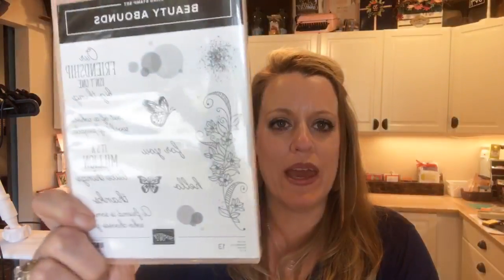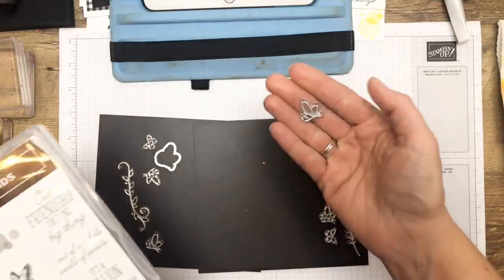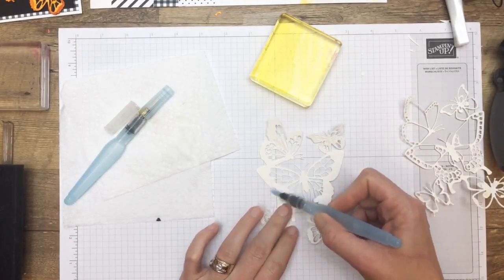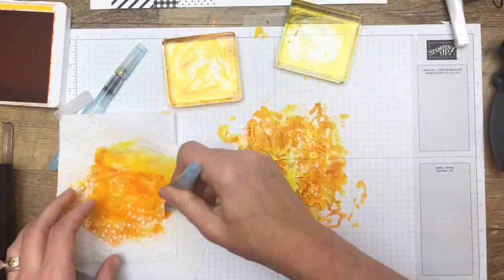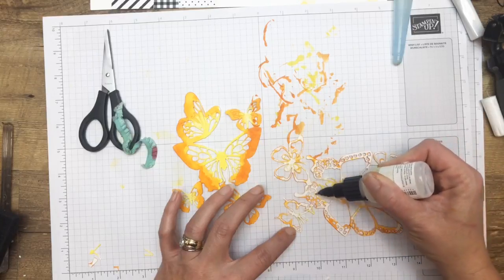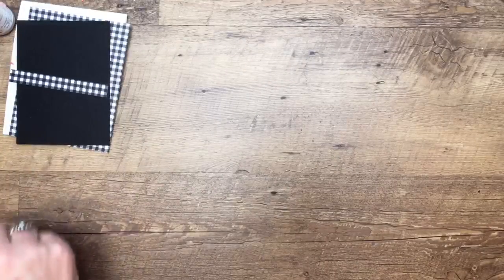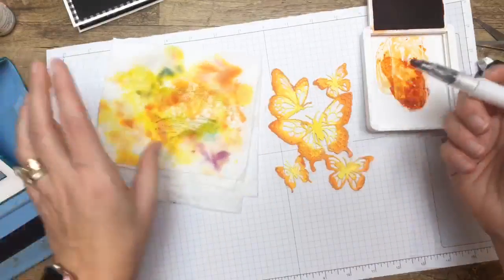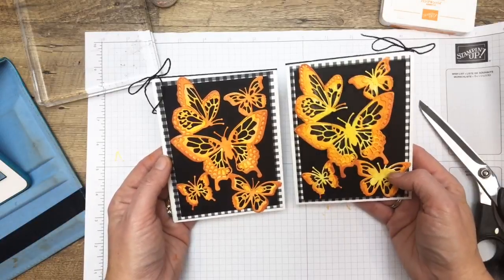Beauty Abounds Watercolor Card (Facebook Live)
This is a recording of a Facebook Live I did on February 5, 2019.